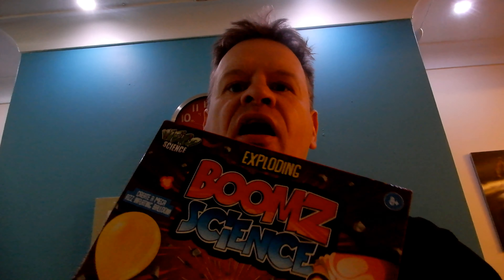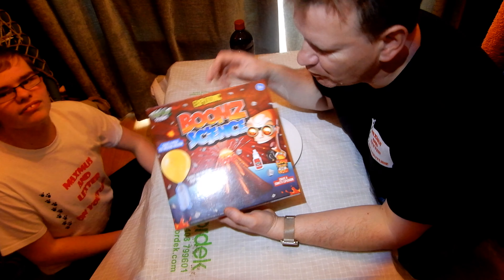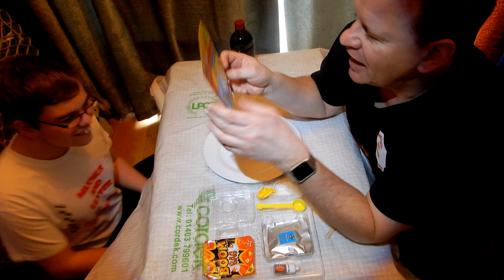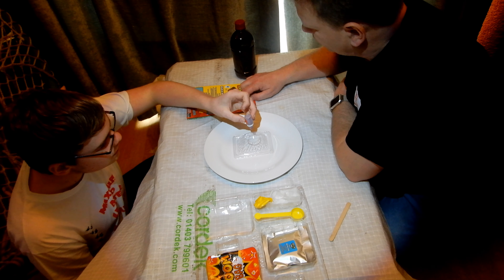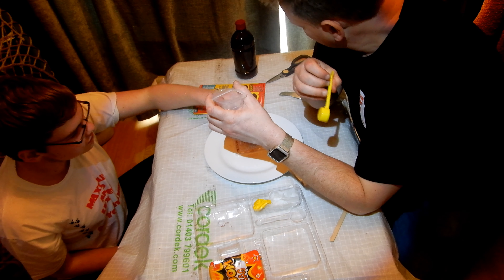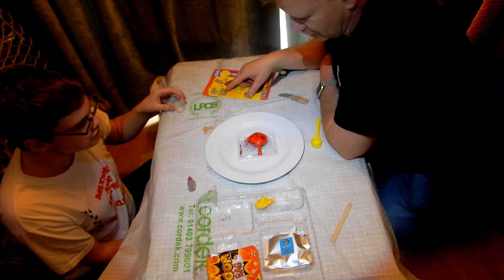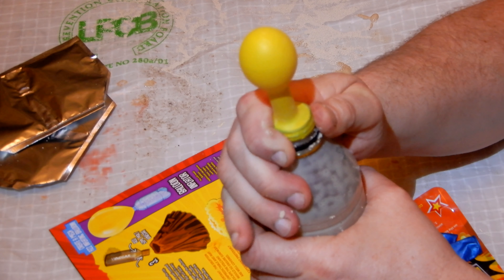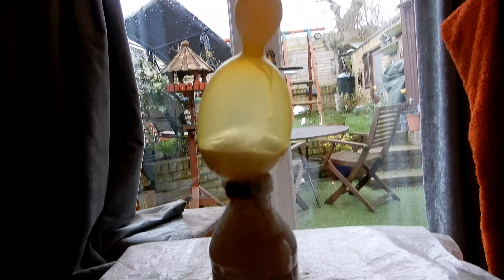Boomz Science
today we open the Boomz Science pack will it work?